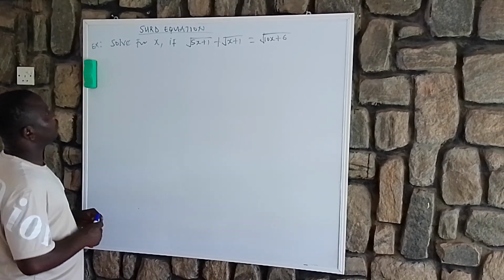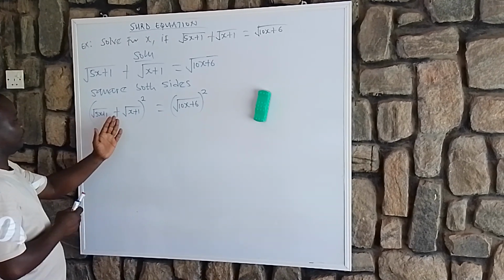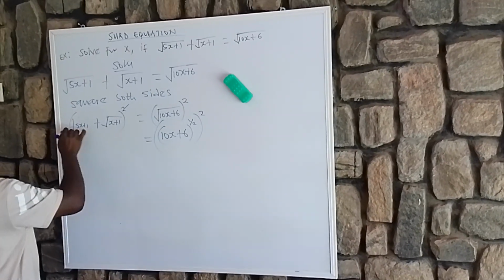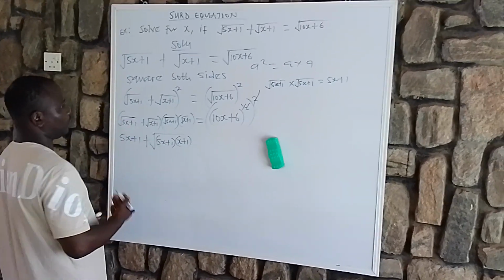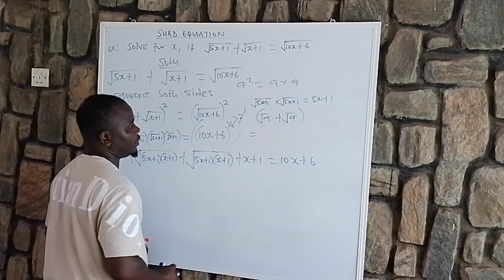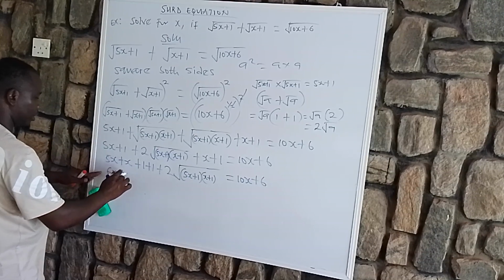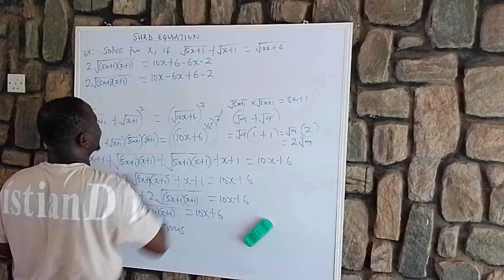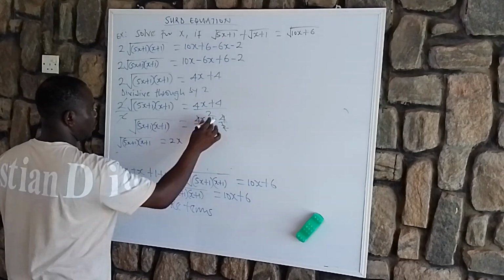How to find x, in √5x+1+√x+1=√10x+6 (part one)